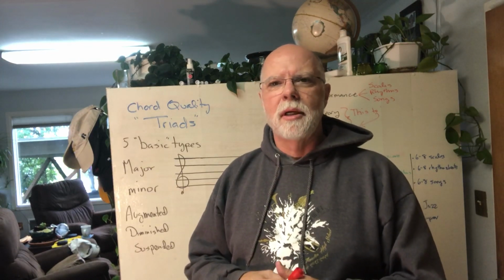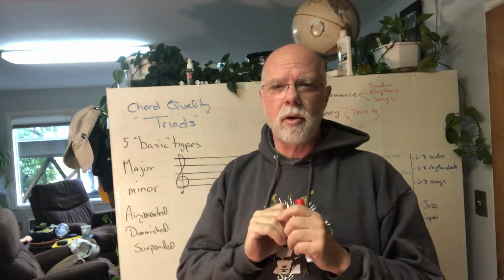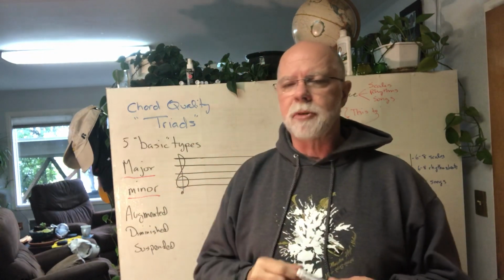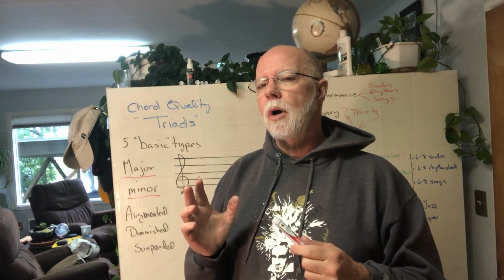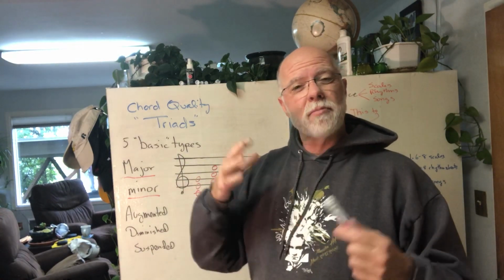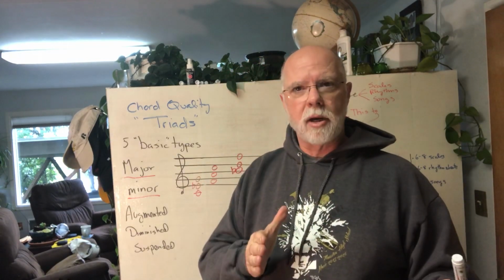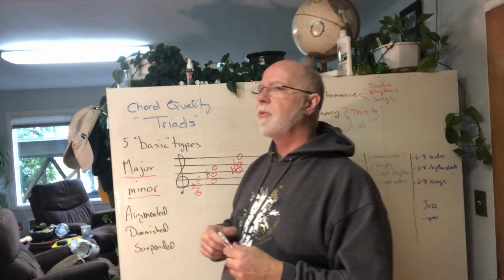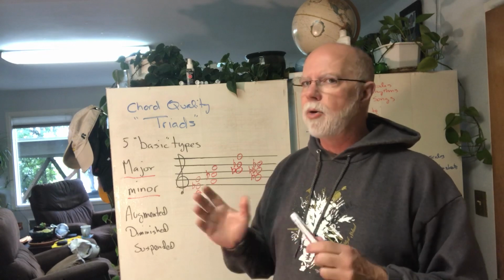9. Triad Quality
Major or minor? The third tells the story.